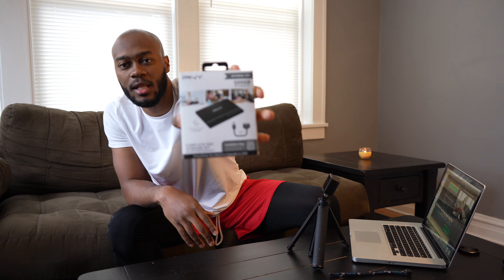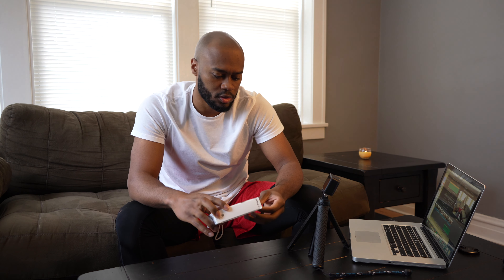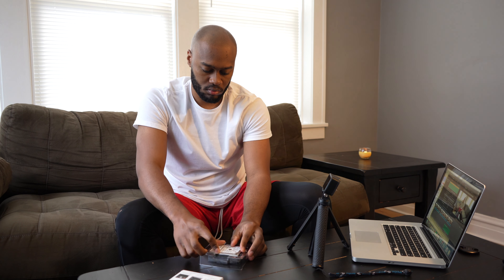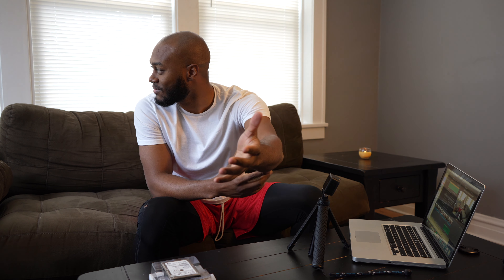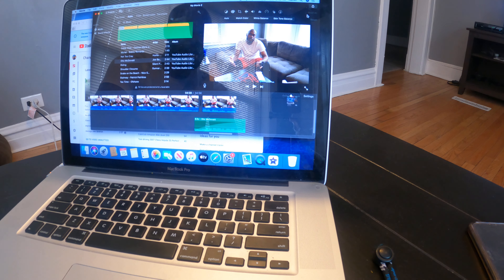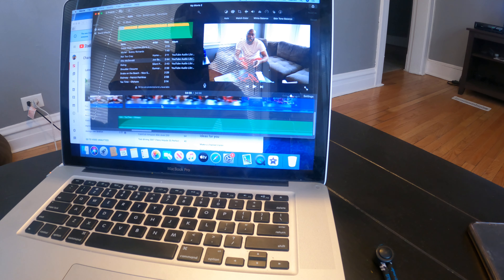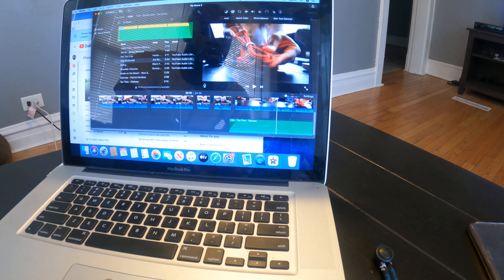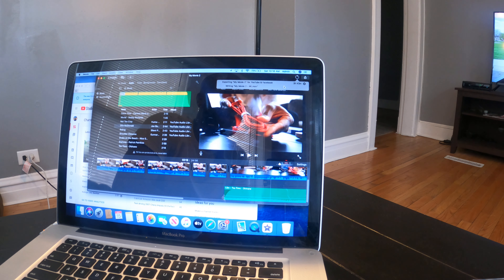PNY SSD 2012 MacBook Pro: SINGLE LAYER 4K VIDEO EDITING